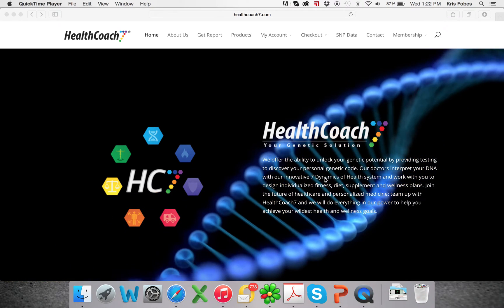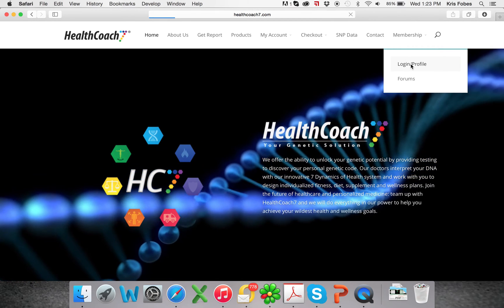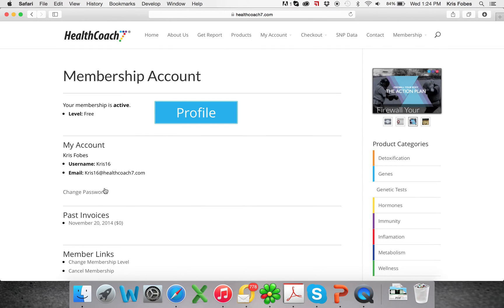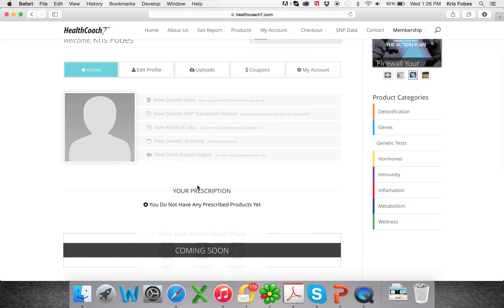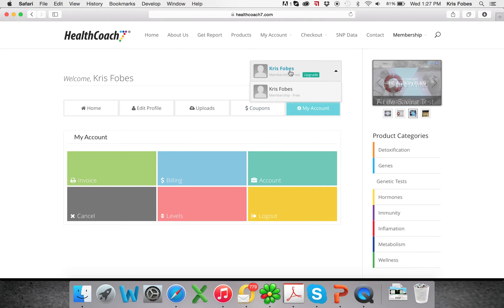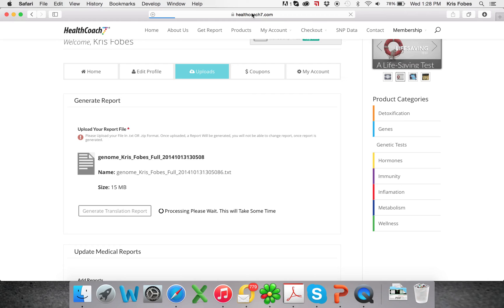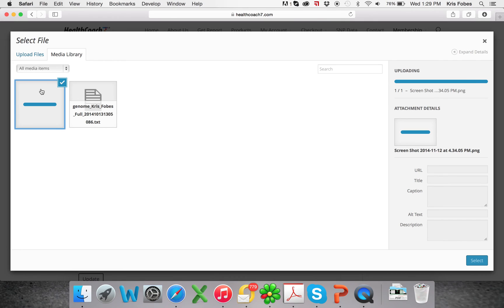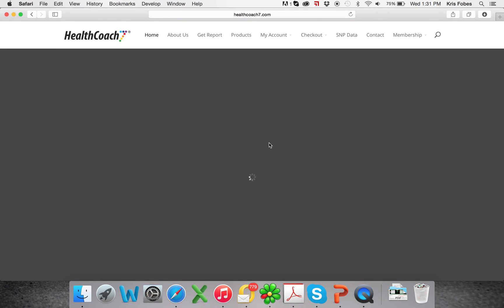How to get your Genetic Report Translated for FREE!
This is a guide to walk you through how to get your 23andme raw data translated for free The translation report that HealthCoach7 provides is broken down by functional health relationships such as metabolism and detoxification. As always, HealthCoach7 provides genetic coaching to help you understand how to use your genetic data to improve your health! You can learn more about our consults